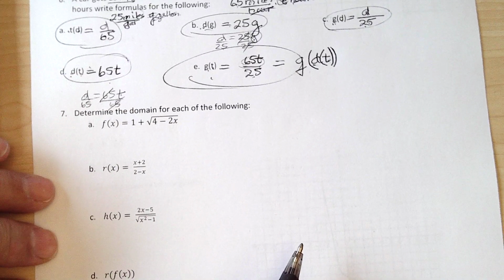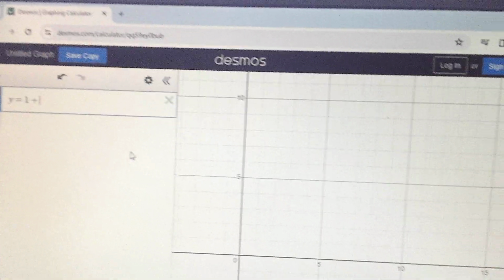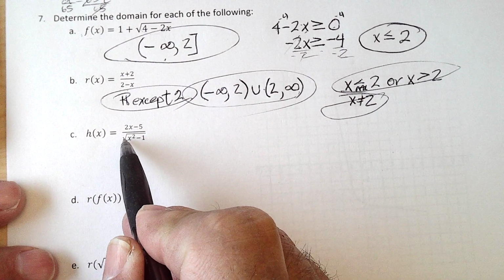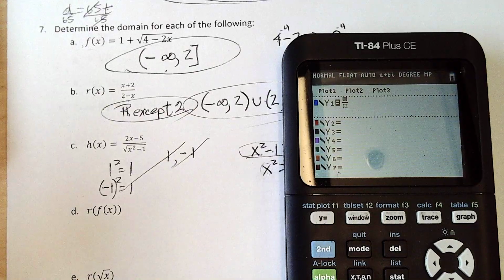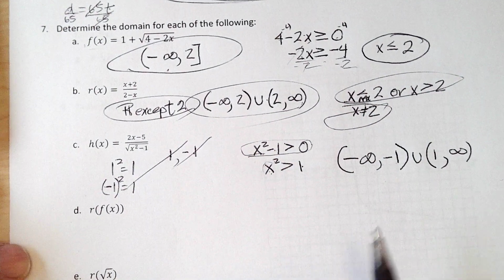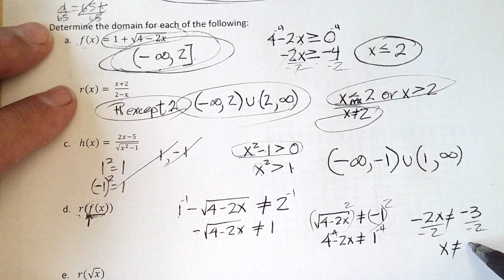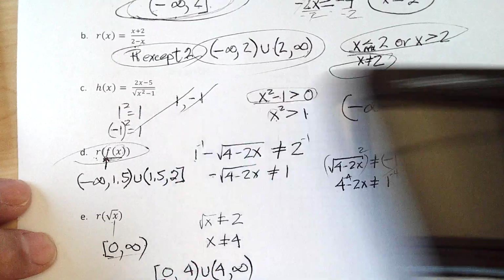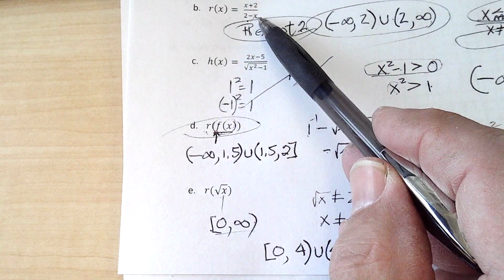153 Unit one Test Page 3